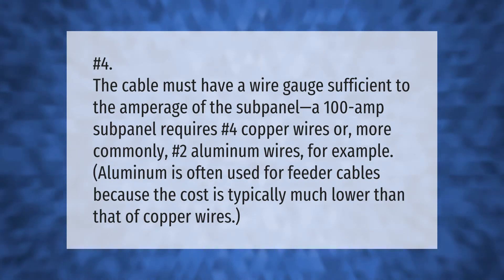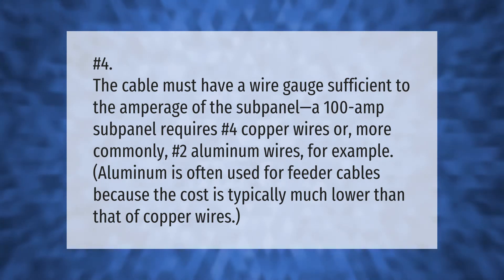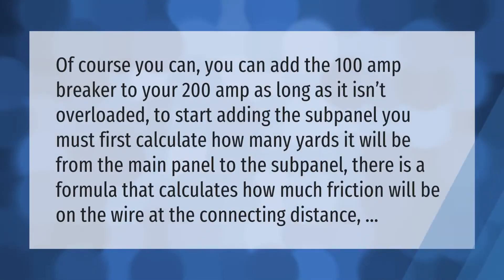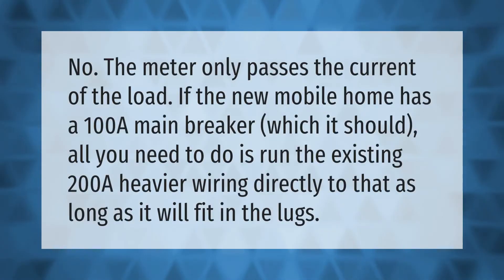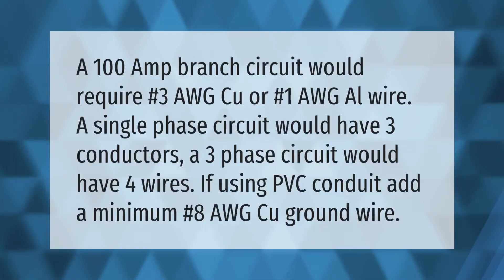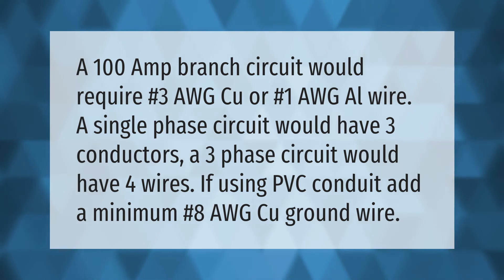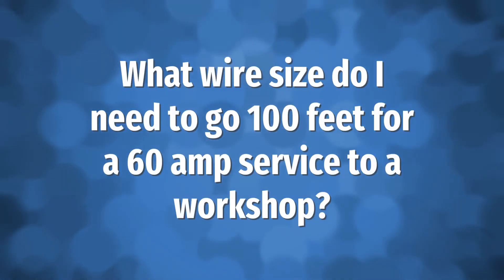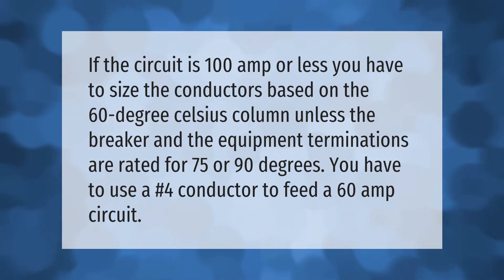What size wire do I need for 100 amp service?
00:00 - What size wire do I need for 100 amp service?
00:41 - Can I run a 100 amp sub panel off 200 amp main?
01:10 - Can you use a 200 amp meter socket for 100 amp service?
01:37 - What size conduit do I need for 100 amp sub panel?
02:08 - What wire size do I need to go 100 feet for a 60 amp service to a workshop?

Laura S. Harris (2021, June 12.) What size wire do I need for 100 amp service?
    AskAbout.video/articles/What-size-wire-do-I-need-for-100-amp-service-252610